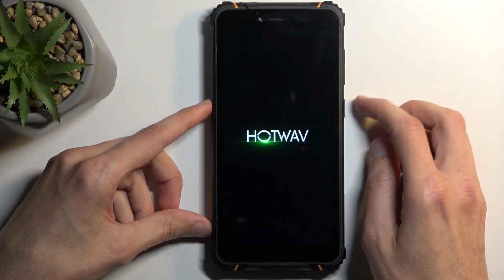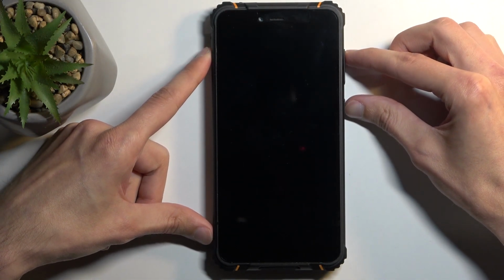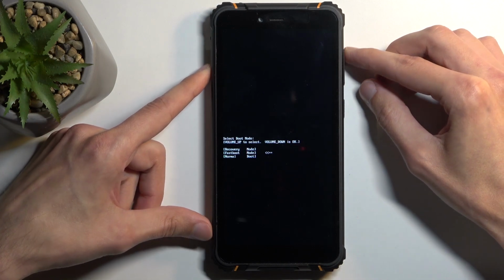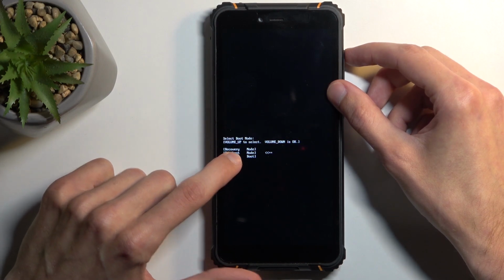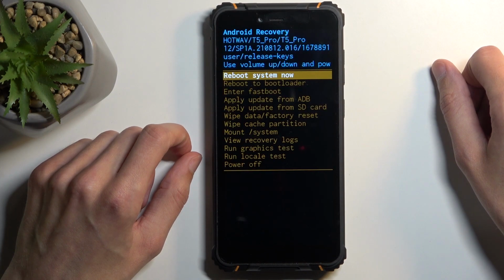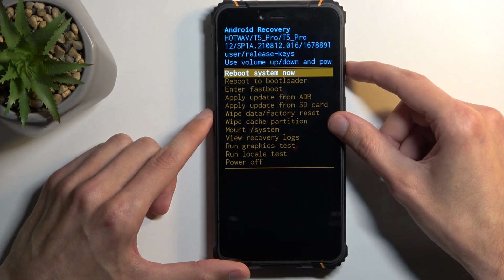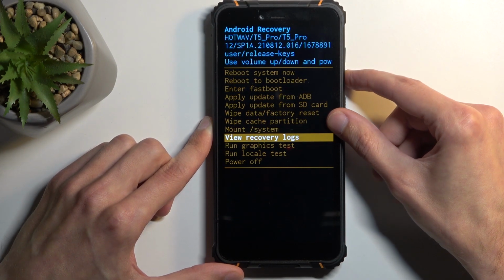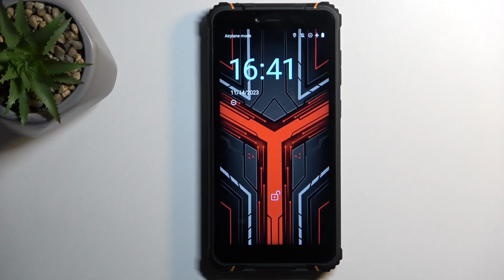How to Boot Into a Recovery Mode on HOTWAV T5 Pro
Unlock the secrets of recovery mode on HOTWAV T5 Pro! In this quick tutorial, we guide you through the steps to access recovery mode, empowering you to troubleshoot, update, or reset your device. Watch now and take control of your smartphone experience!

How to enable recovery mode on HOTWAV T5 Pro? How to enter recovery mode on HOTWAV T5 Pro? How to access recovery mode on HOTWAV T5 Pro?